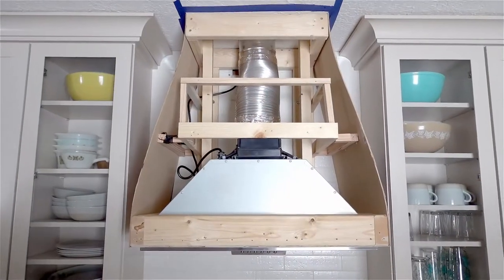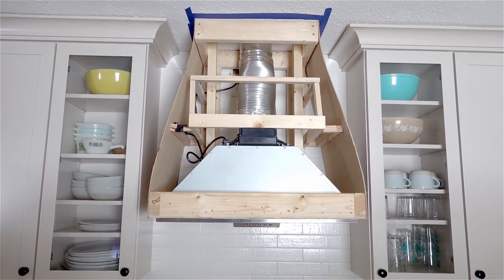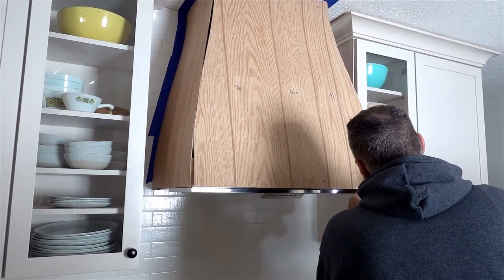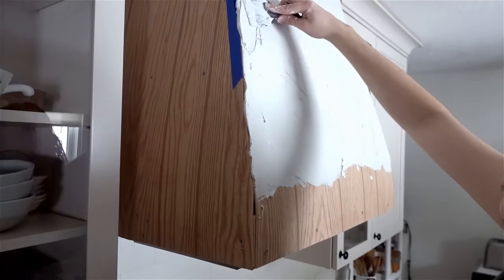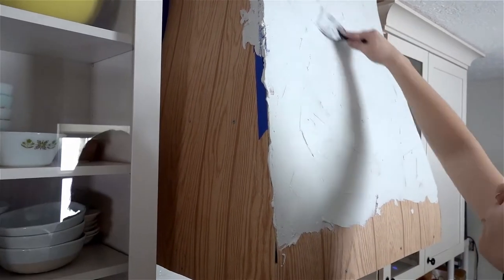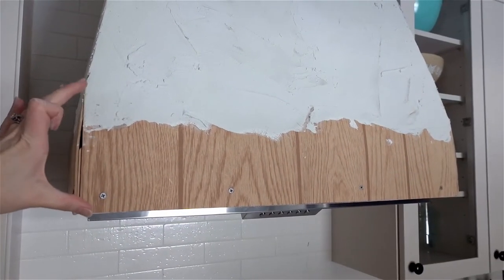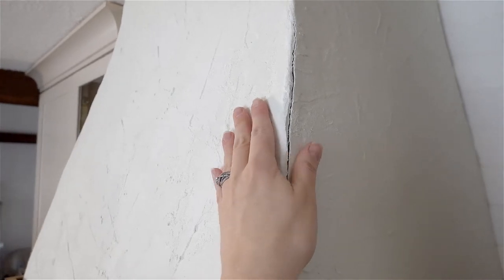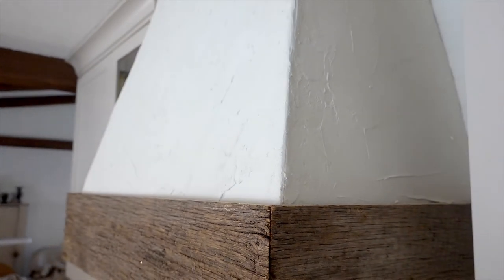DIY Custom "Plaster" Range Hood With SureCrete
Alyssa shows how to "plaster" a custom range hood using SureCrete- a cement topcoat that has an old-world feel. Easily apply the SureCrete over an arched, custom paneled vent hood for instant impact.

PRODUCT LINKS:
SureCrete- Amazon